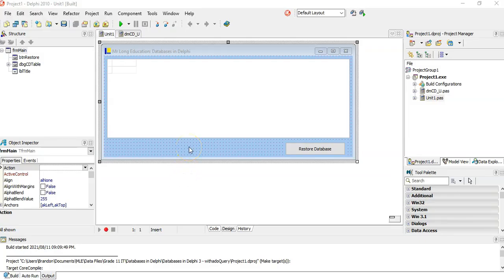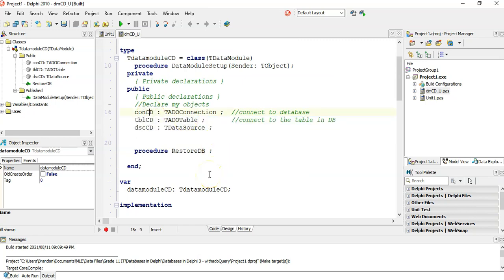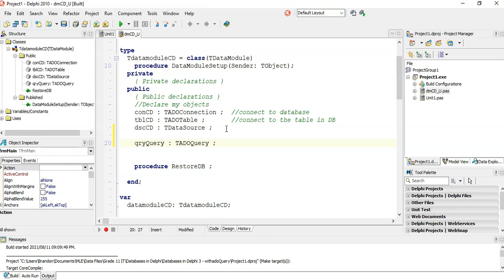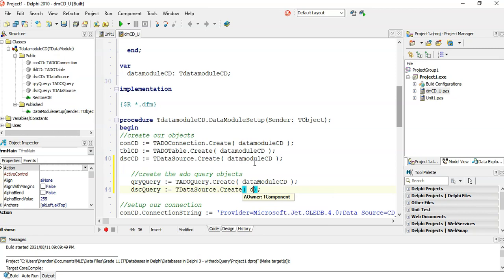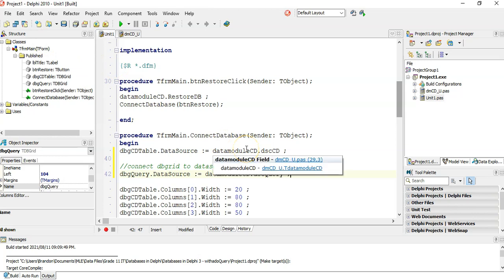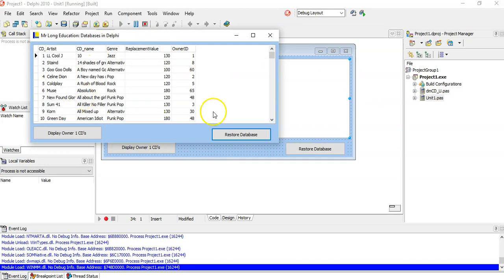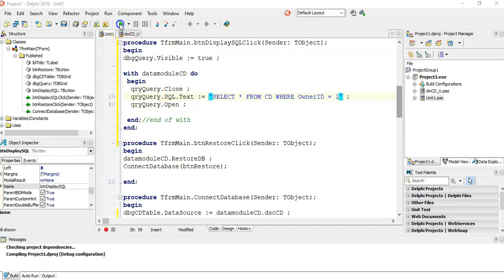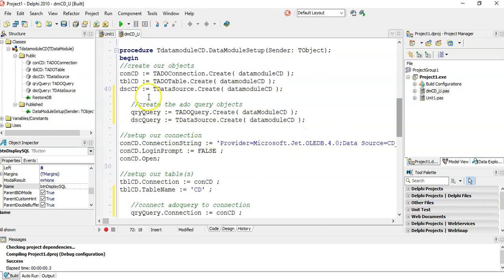Databases in Delphi - Connecting an ADOQuery using code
In a previous video  (for Grade 11 IT) we explained how to connect to a database from the Delphi environment using an TADOTable component. However in Grade 12 if you want to make use of SQL statements, you will also need to use the TADOQuery component. This video shows you how to add the TADOQuery, dynamically by using code, so that you can interact with a database via SQL statements. This video will help Grade 12's particularly, with their Information Technology Practical Assessment Task (PAT).